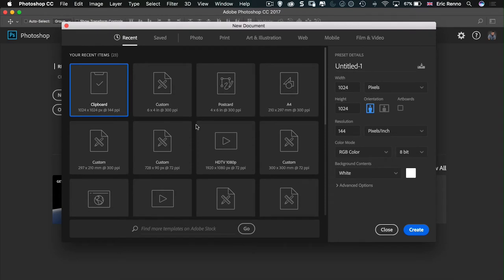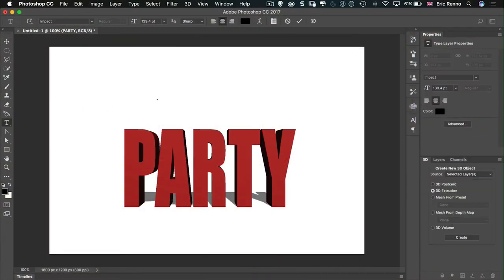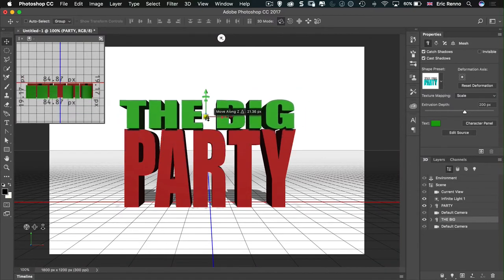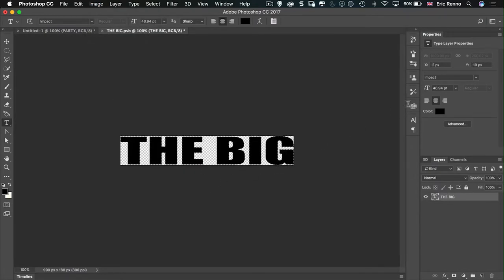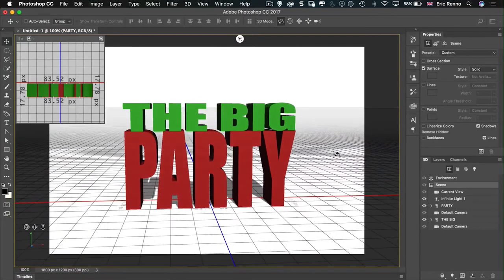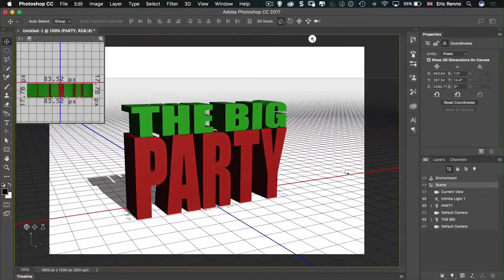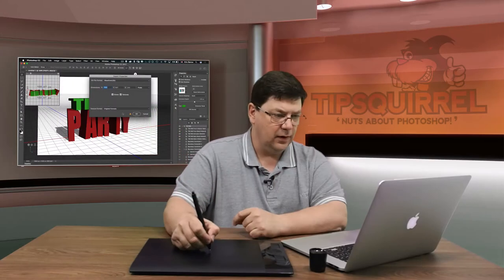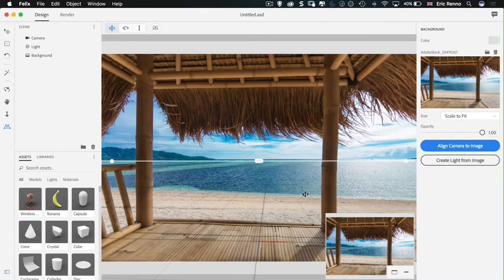3D Text with Photoshop and Project Felix